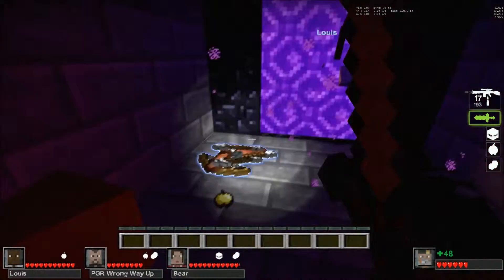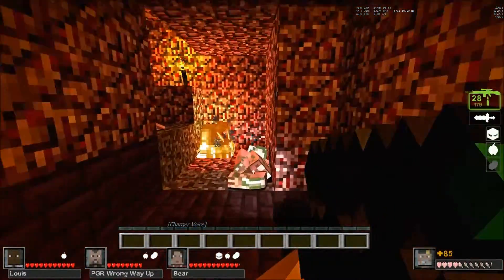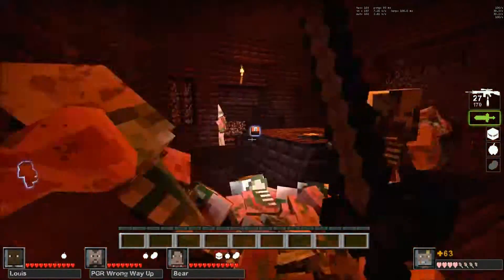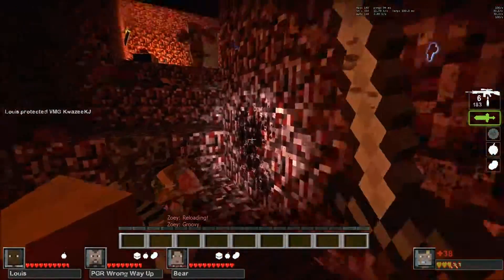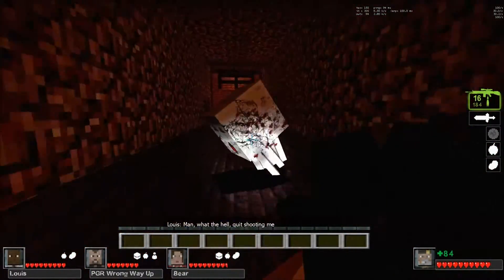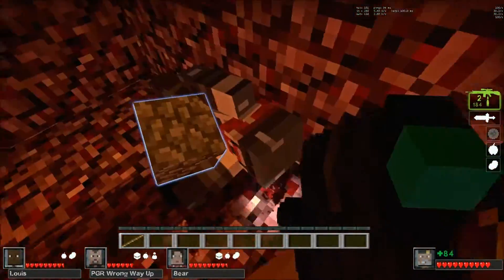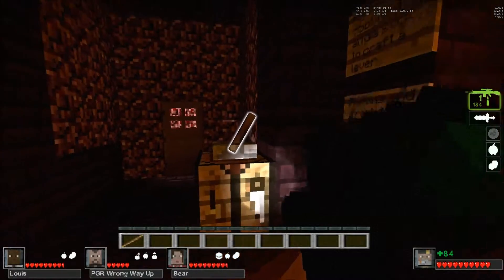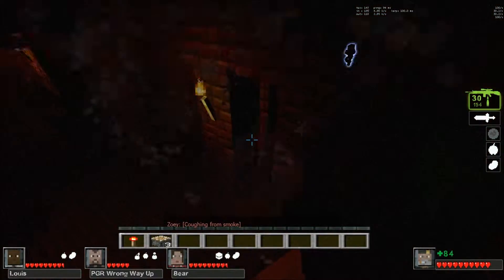PGR - Deathcraft II (L4D2) pt4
Kwazee, Marrmalade and Wrong Way Up play Deathcraft II for l4d2.